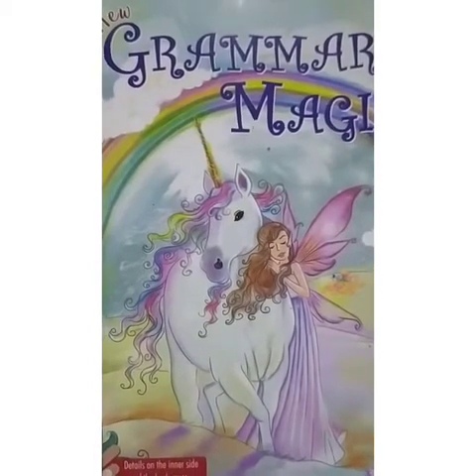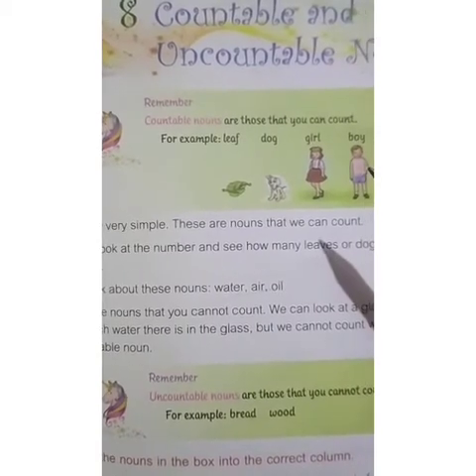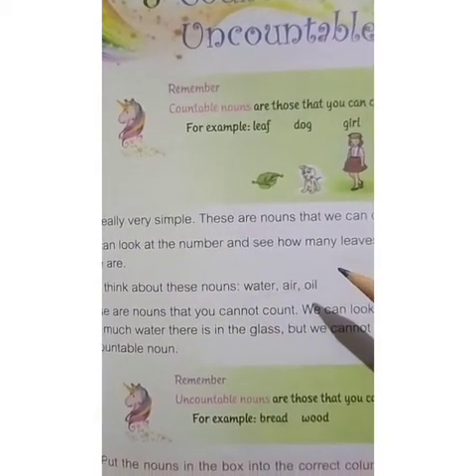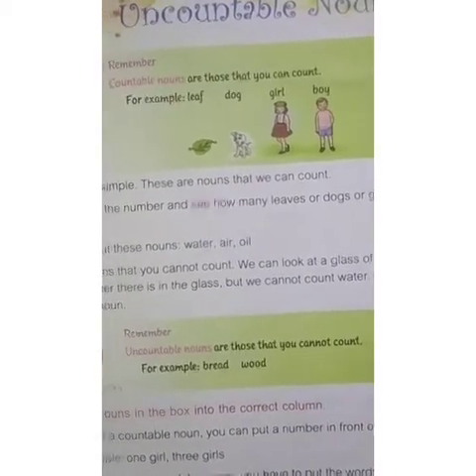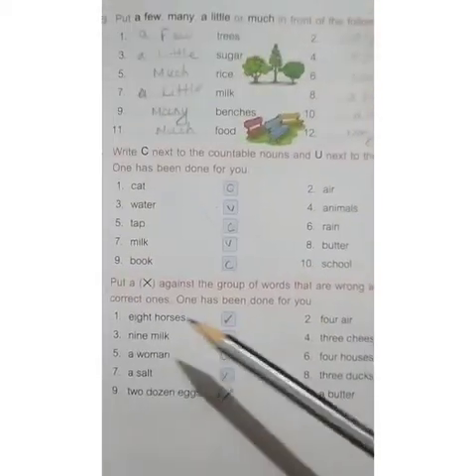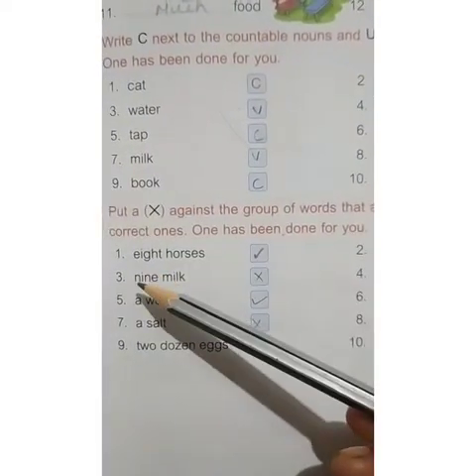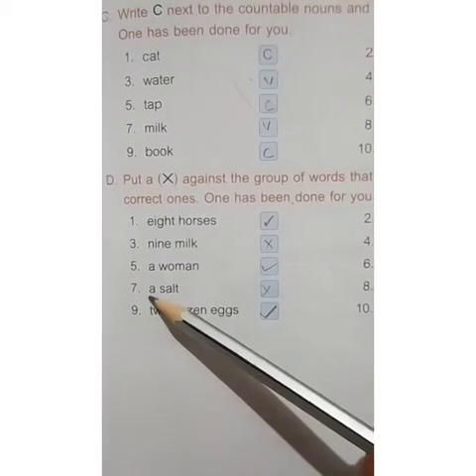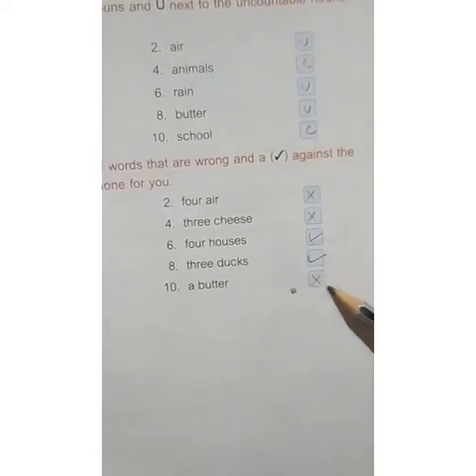Class-3,Eng, Grammar,Ch-8,Topic-Countable and Uncountable nouns,By -Diptimayee Padhan